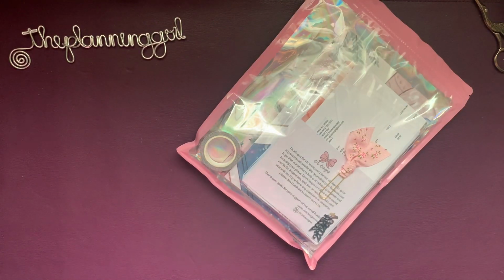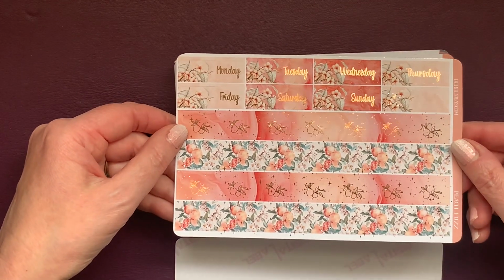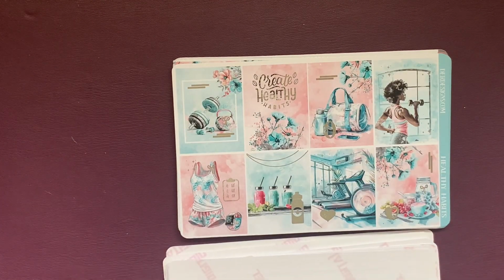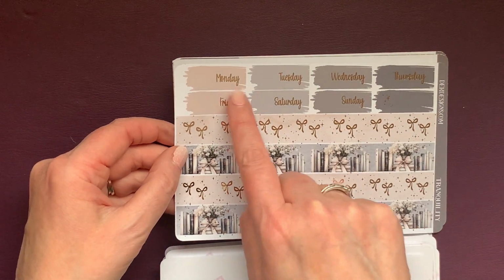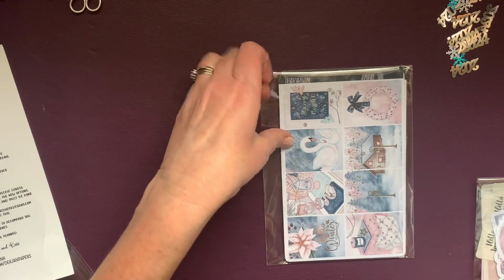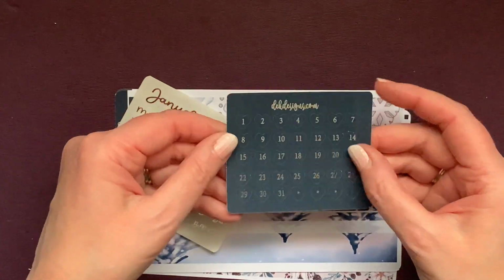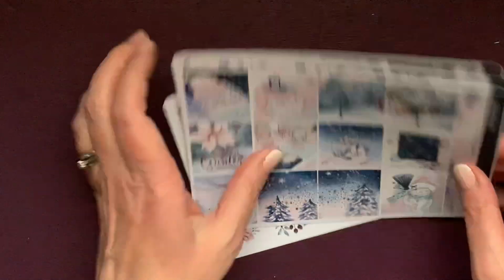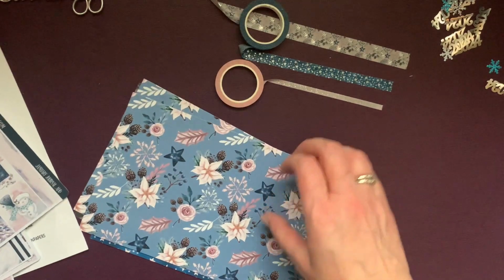Stickers Order!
Check out some of my favorite shops:

and save with code Gail15.

I love @xomamaplans stickers and washi!